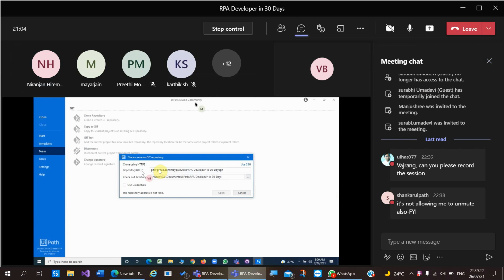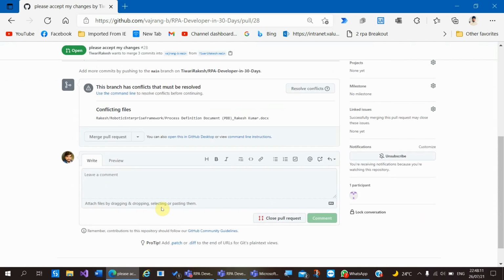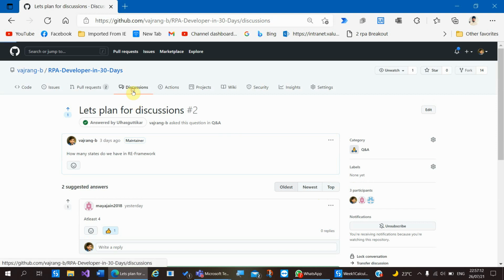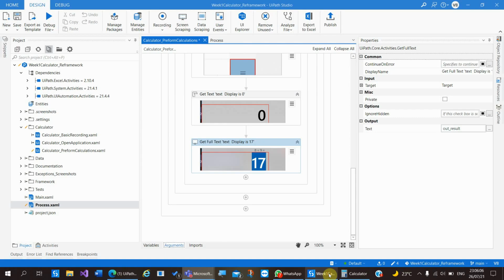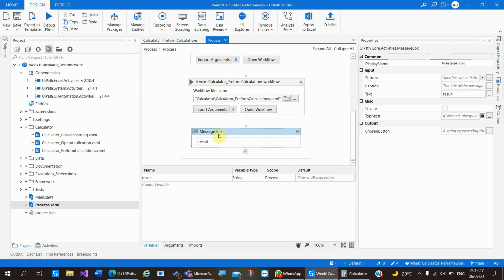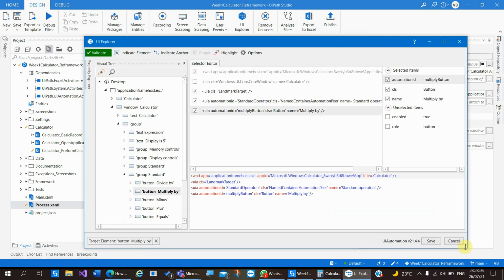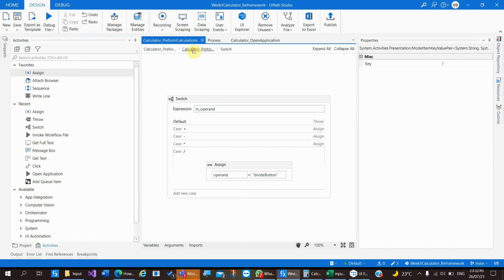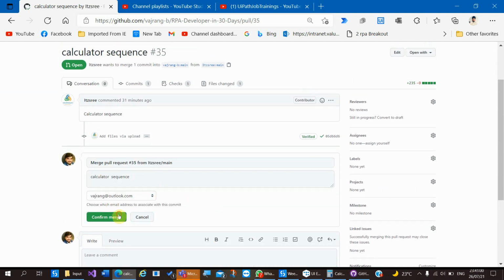UiPath training in 30 days UiPath developer in 30 days